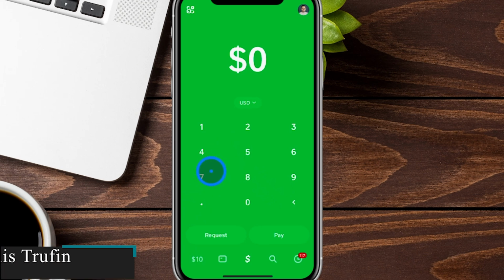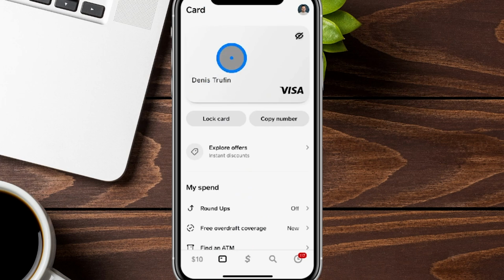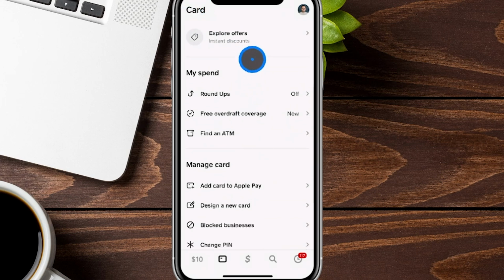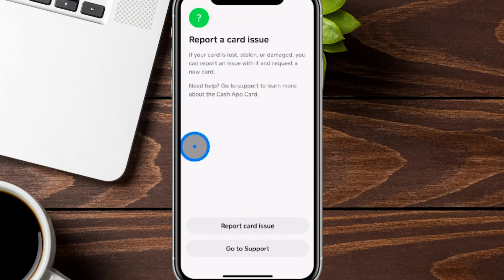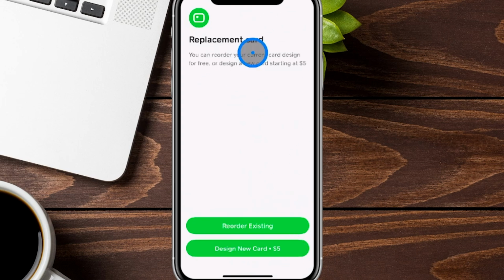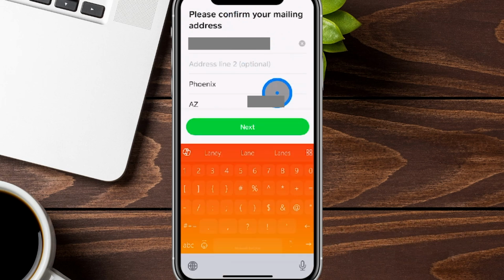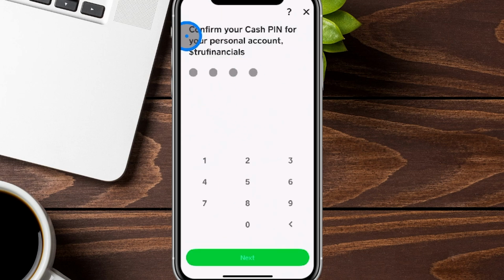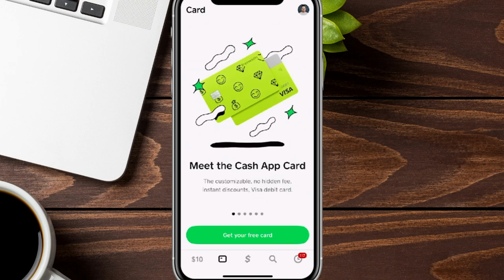How to Replace Cash App Debit Card